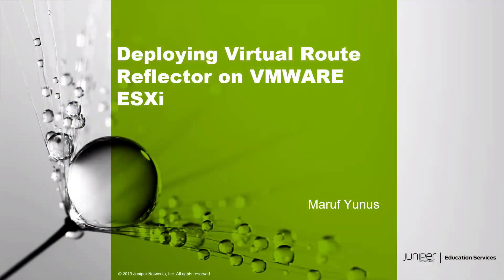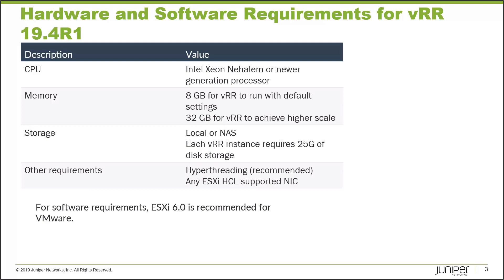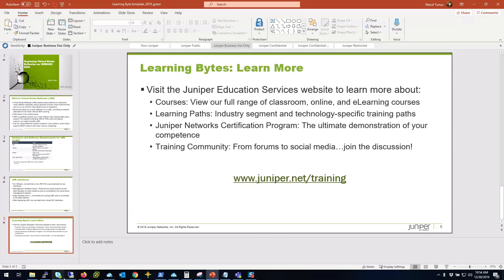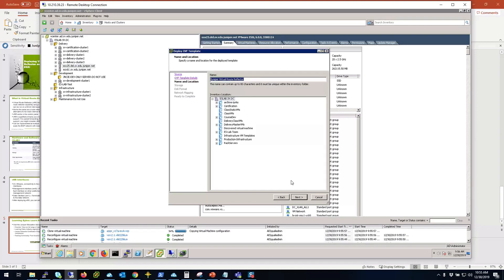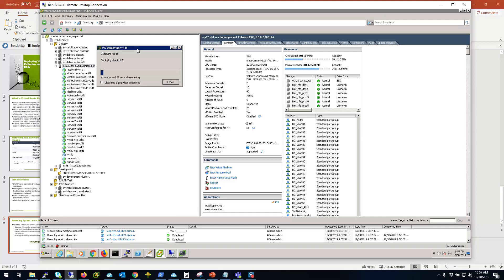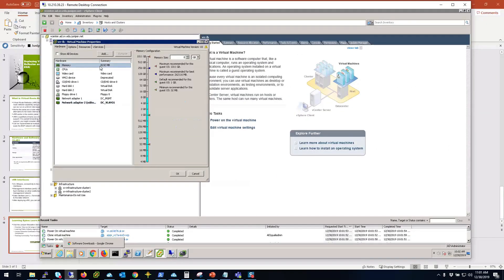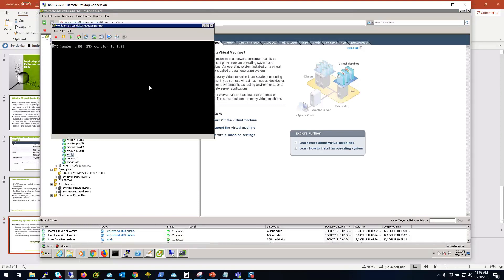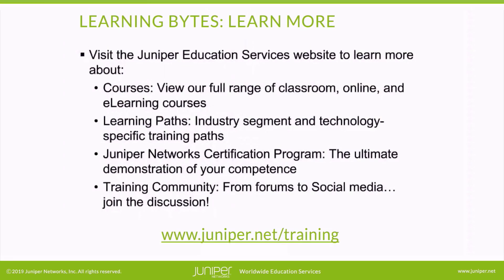Deploying Virtual Router Reflector (VRR) on ESXi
Deploying Virtual Router Reflector (VRR) on ESXi Learning Byte covers how to deploy Virtual Router Reflector (VRR) on VMWare ESXi 6.0.  This learning byte is appropriate for network administrators who are trying to deploy vRR inside ESXi environment.
• Presenter: Maruf Yunus / Senior Lab Architect
• Relevant to OS Releases: Junos 19.4R1 or later
• Relevant to Juniper Platforms: vRR

• On-Demand Training: Take a hands-on course…now!